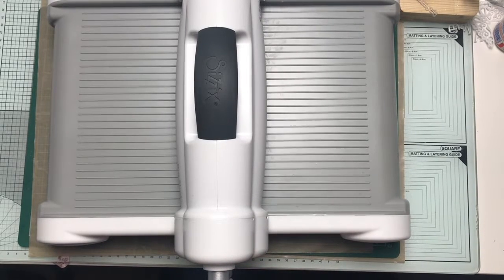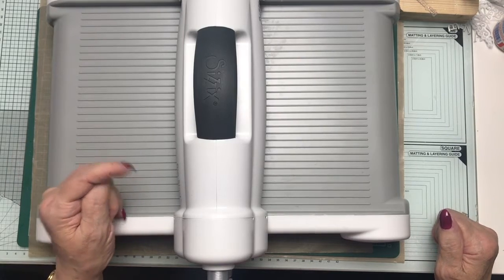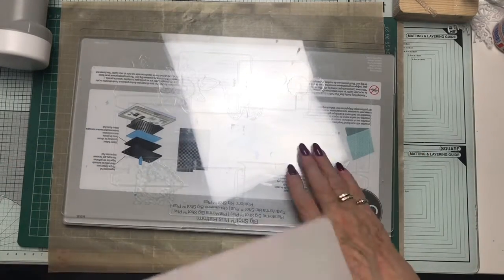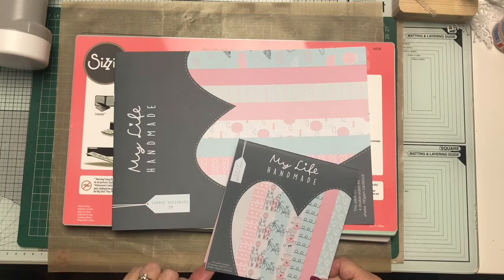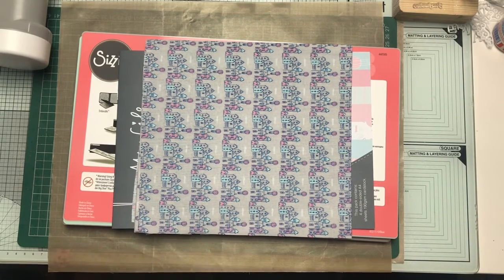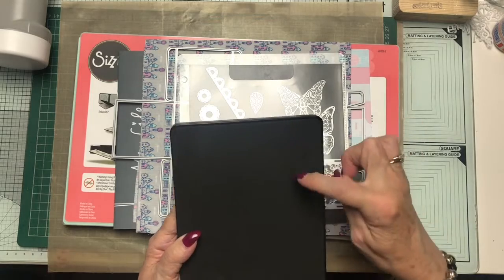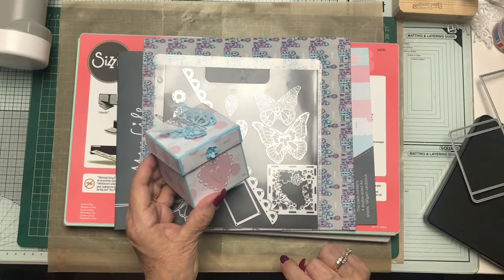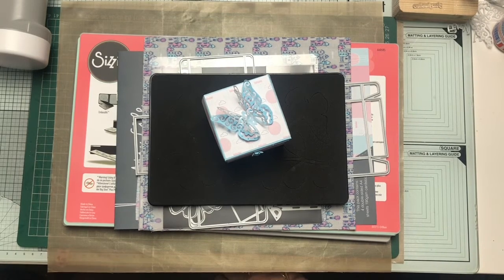## REVIEW OF THE SIZZIX BIG SHOT PLUS## COME SEE"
I love this machine and didn't expect the dies, cardstock etc to be included!